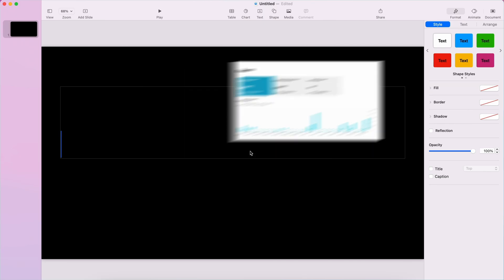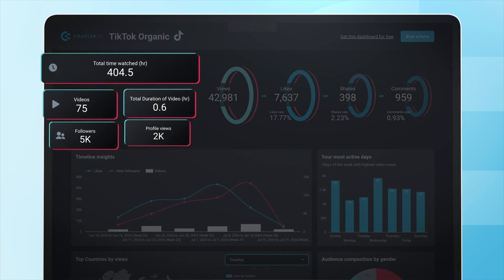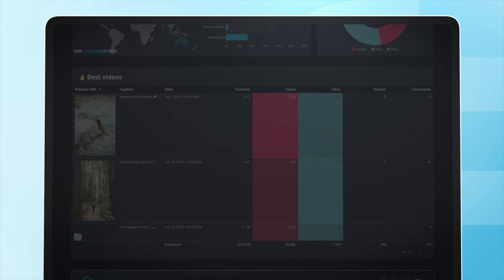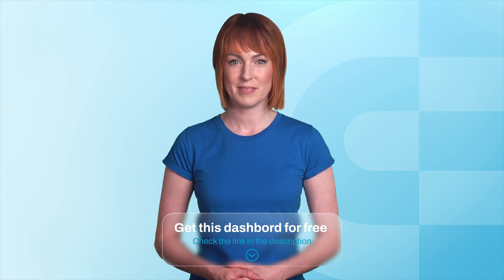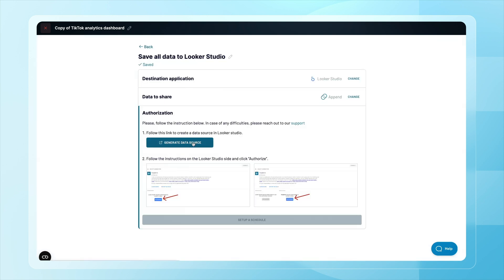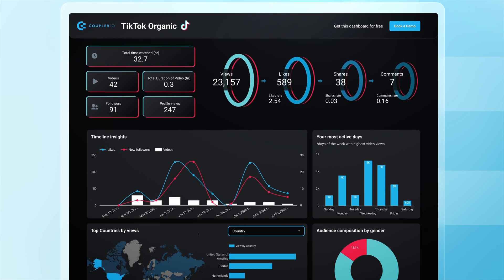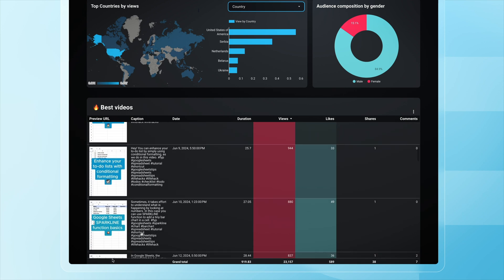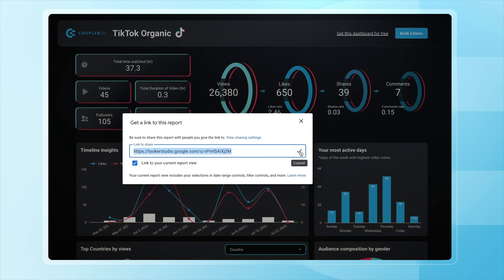TikTok Organic Dashboard: How to Create and When to Use?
Possibly every marketing person has been in a situation when you needed to present the results of your efforts on a social media platform really, really quickly. That's why we at Coupler.io have created TikTok organic dashboard for Looker Studio.

Jump to the section that interests you the most:
00:00 Intro
00:28 TikTok organic dashboard overview
01:00 dashboard setup
01:24 why you should use the dashboard inside your company?
01:40 how to share the TikTok dashboard with others
01:53 how TikTok influencers can benefit from using the dashboard
02:08 outro

🔗 How to Export Data from TikTok on a Schedule
🔗 How to Build a TikTok Analytics Dashboard in 2024